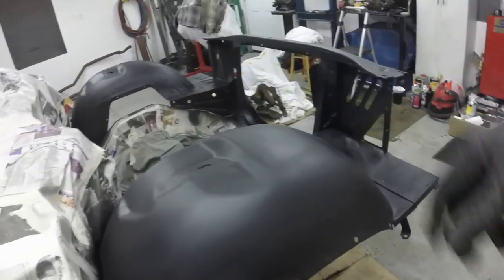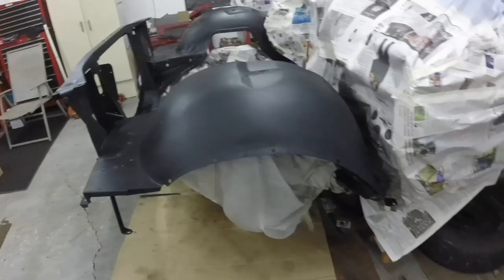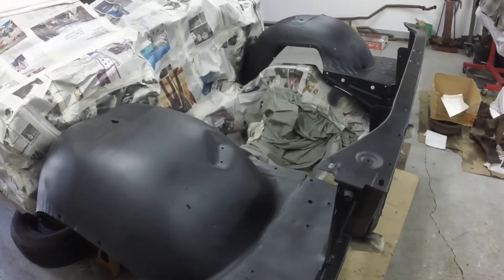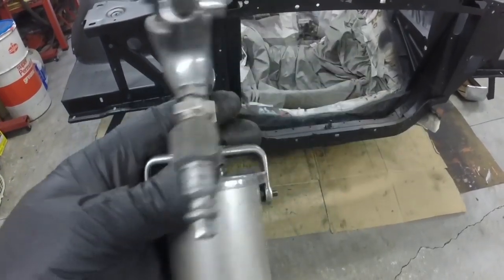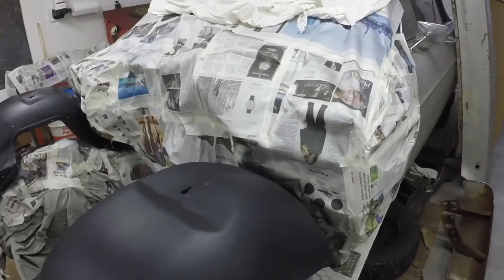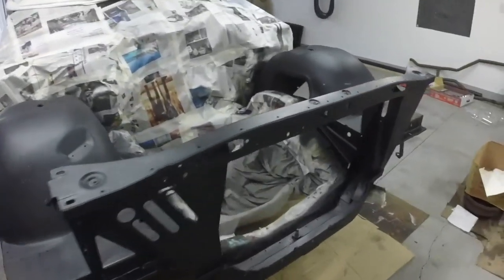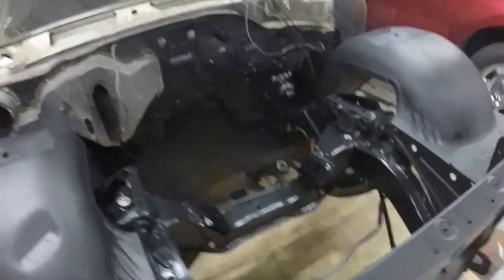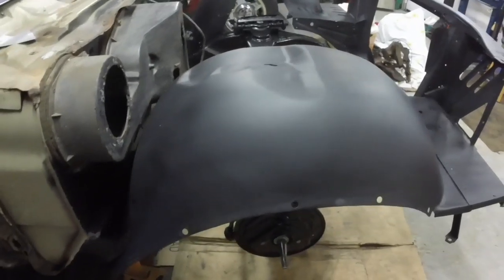1966 Ford Galaxie 500 convertible restoration part 45 painting inner fenders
Got the inner fenders painted. Came out nice. I thought the paint might be a little more glossy, but it looks great anyway. This weekend if I have time, I plan to sand out the cowl and reseal the seams. Maybe shoot some "Medium Sage Gold Metallic" paint on it sometime next week. The brake lines are suppose to be done Monday. may pick them up Tuesday or Wednesday. As soon as the brake parts arrive, I will put the front brakes together. Might reinstall the steering gear this weekend too.